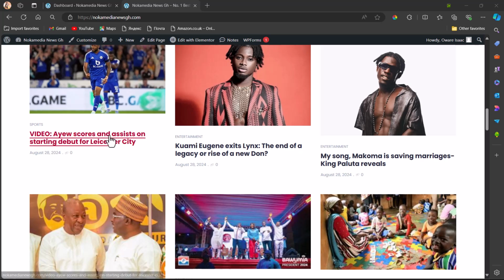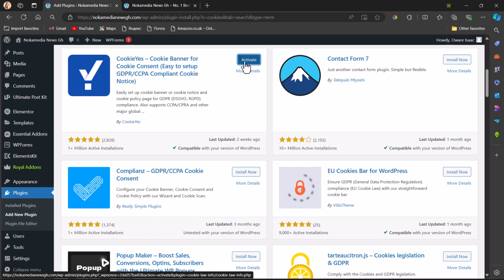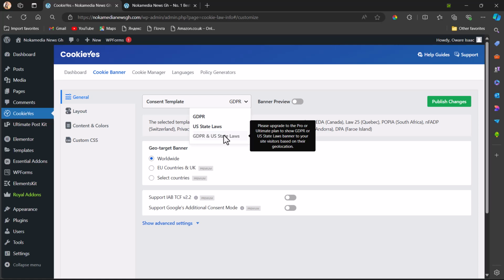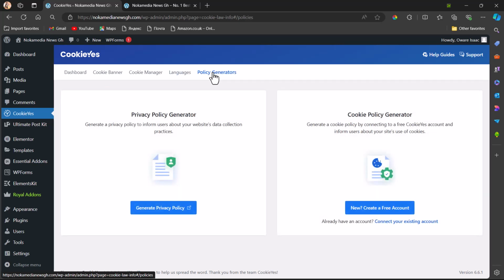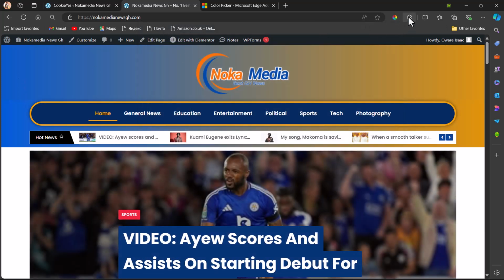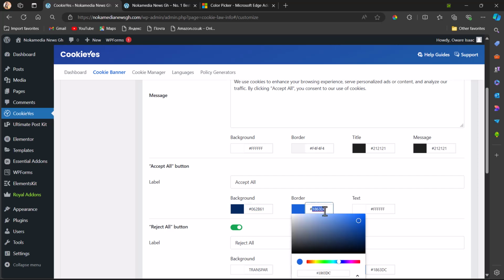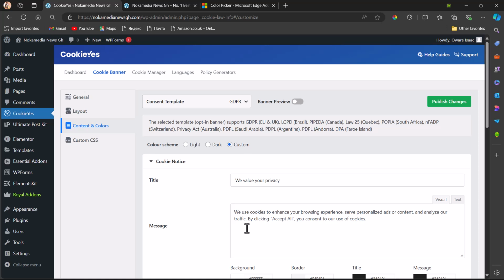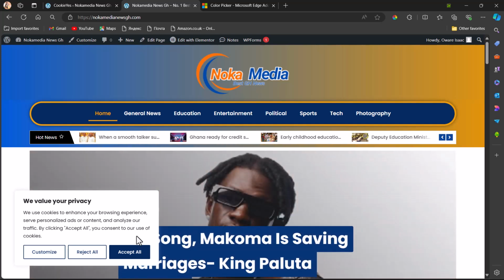21 How to add cookies policy to the website and End of Tutorials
In this tutorials am going to walk you through how to create a blog website for FREE on WordPress using LOCAL WP. You don't need a domain and hosting. All is free. Just following the video tutorials and learn.